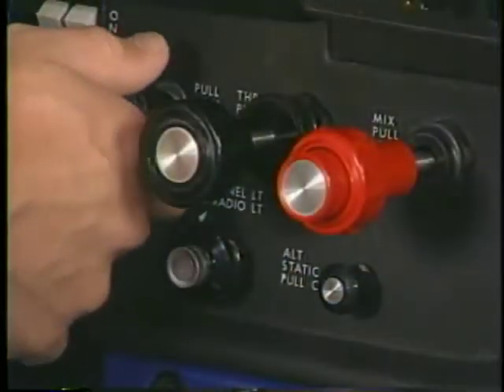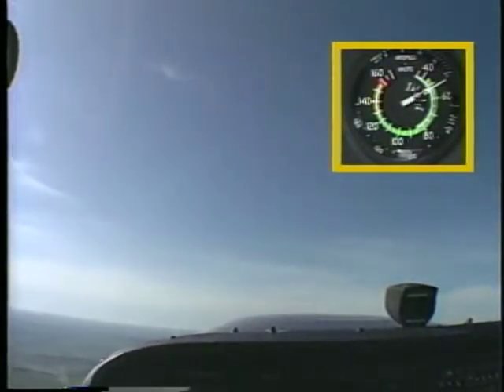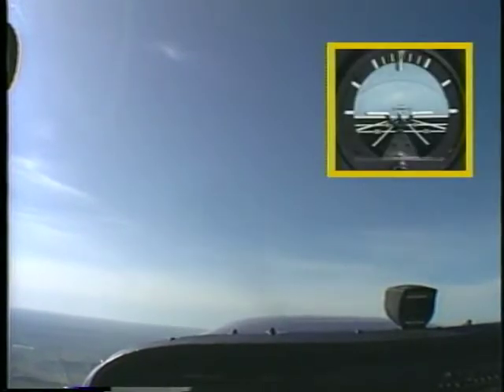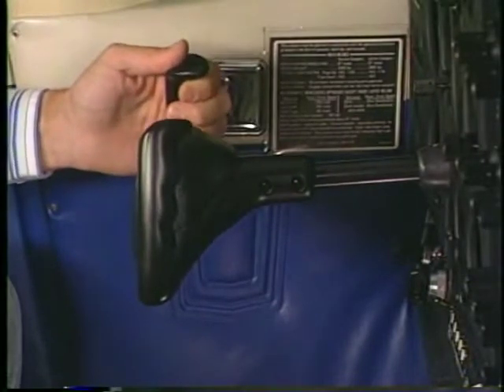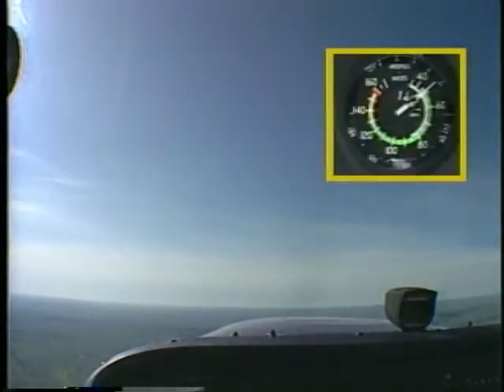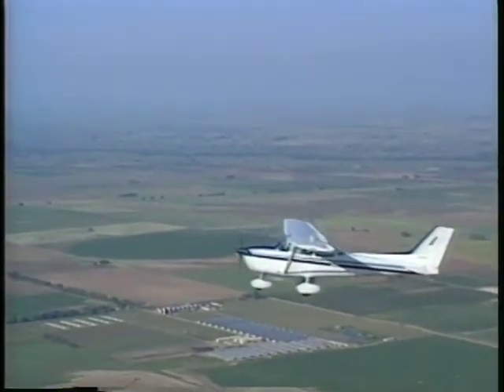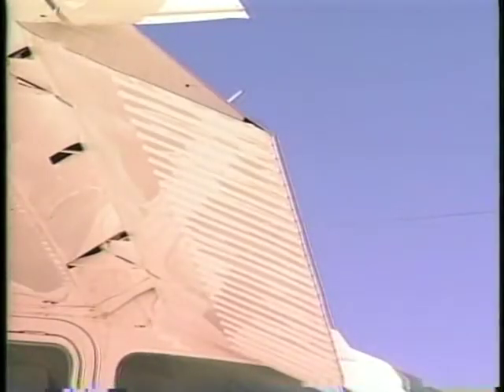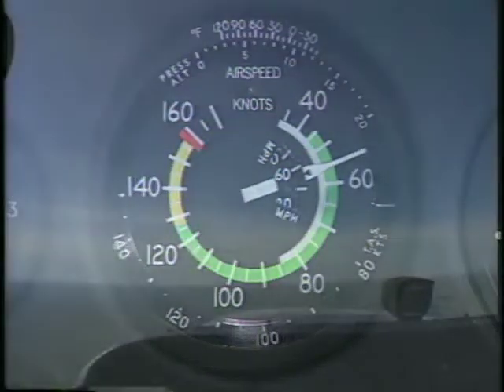17 Flight Maneuvers Slow Flight (PPL)